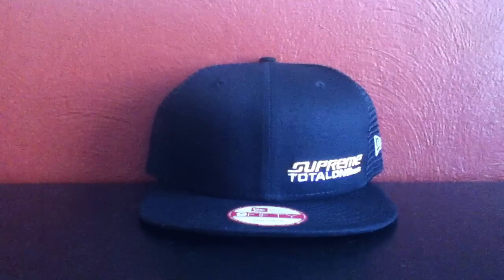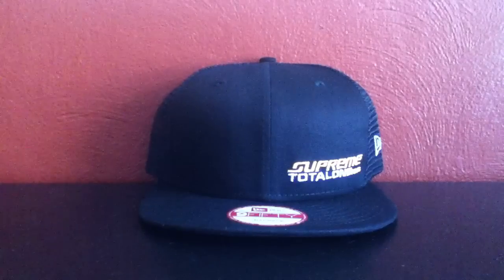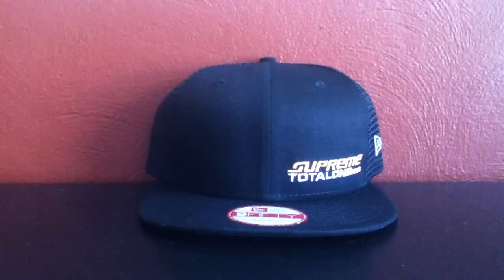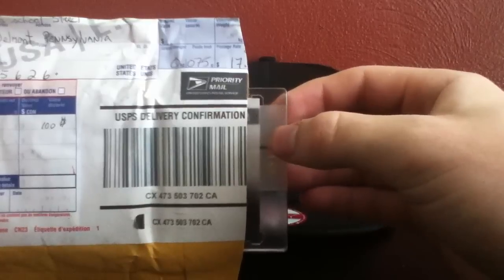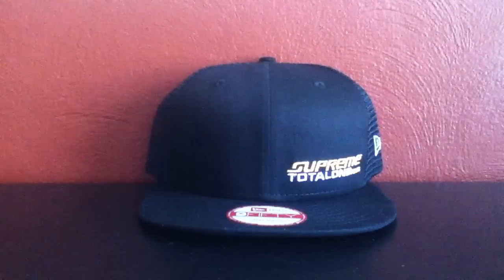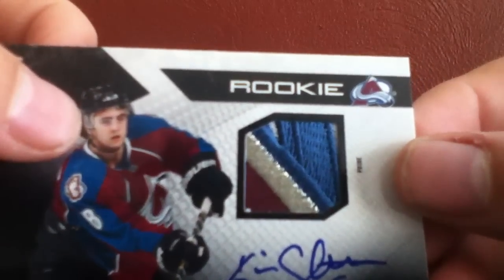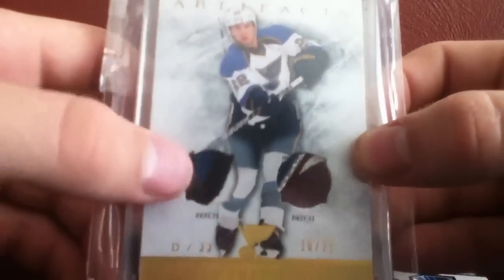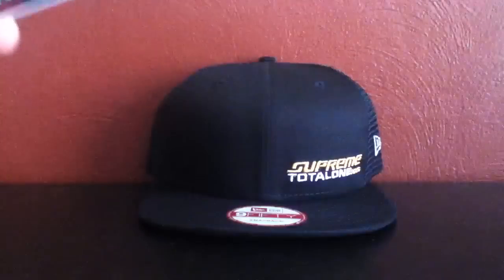Luxury Suite Mailday Mojo! (Another 1/1!)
Beauty of a patch! Love this thing